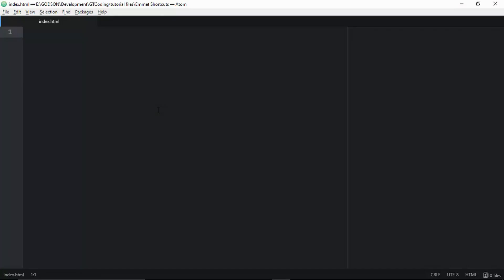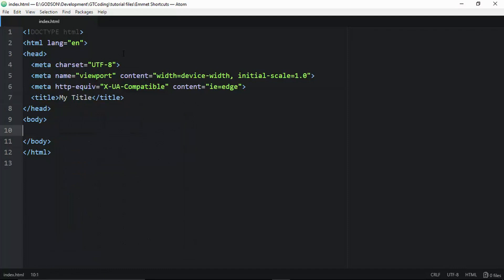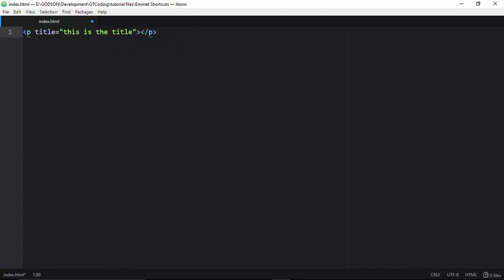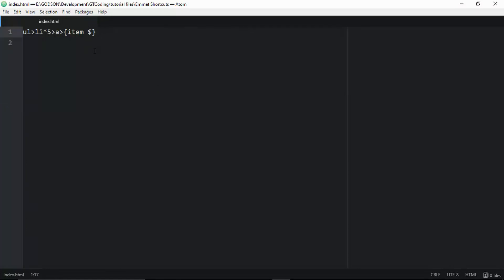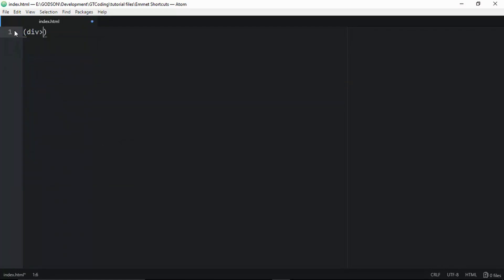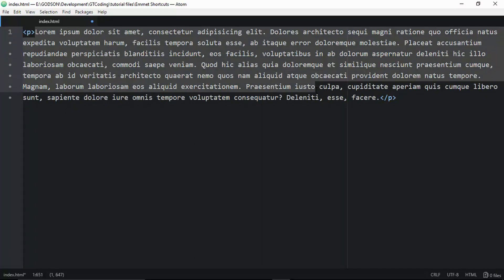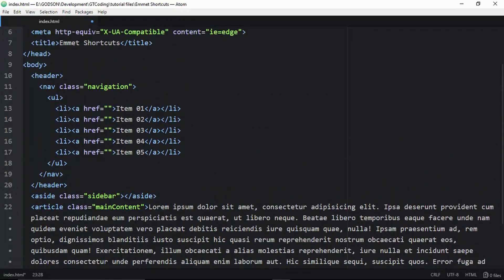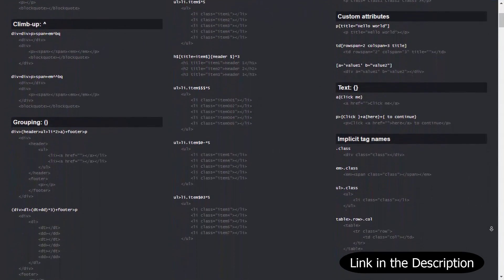Write Faster HTML and CSS with Emmet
Hi friends, in this video you will learn about emmet. Emmet is basically a tool for web developers to make writing HTML an CSS faster. It can really save you a lot of your time so that you could focus more on the design concept rather than writing the whole HTML and CSS all by yourself.
This was a requested video. I will try to cover them if possible.